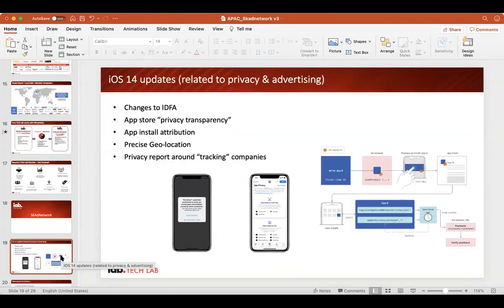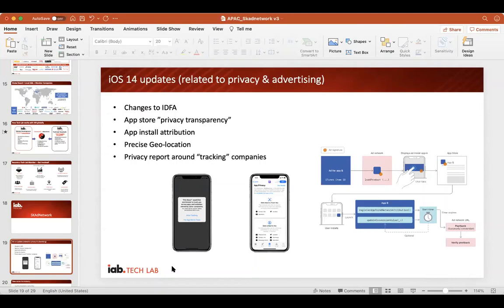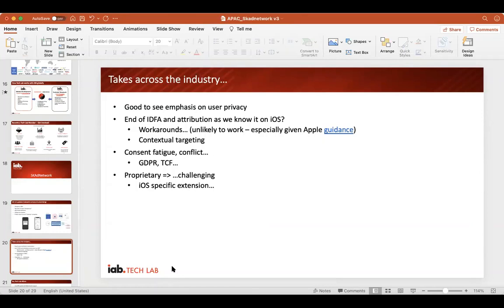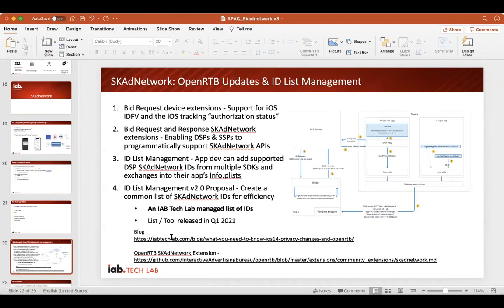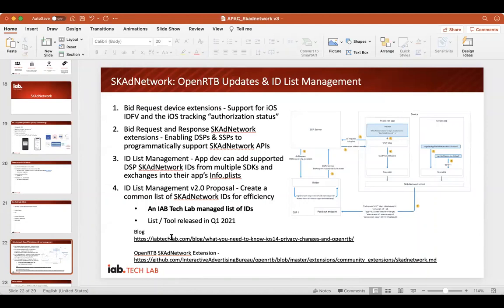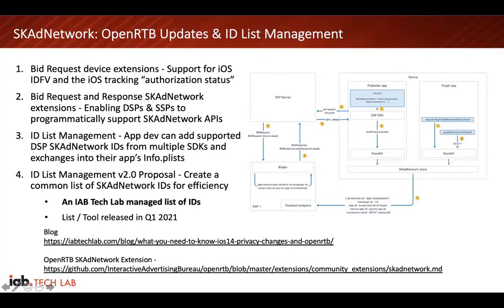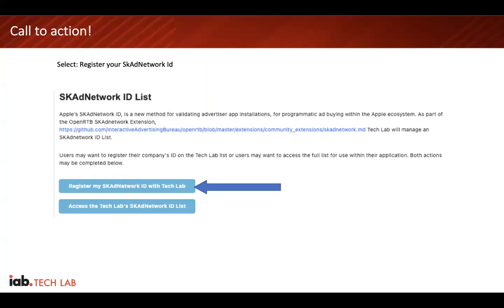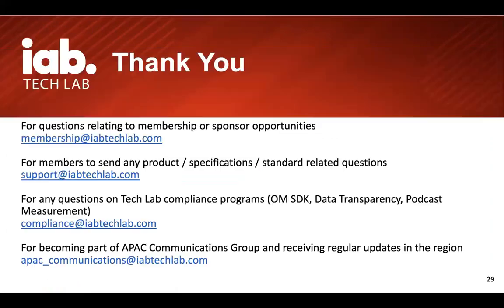IAB TechLab SKAdNetwork Explainer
This video is a very useful SKAdNetwork (SKAN) API explainer from IAB Tech Lab.

The mandatory AppTrackingTransparency policy is due to be released within Apple’s forthcoming iOS 14.5 in March 2021. Thereafter all iPhone, iPad, and Apple TV app developers will need to receive a user’s permission to track their activity across other apps and websites via their device’s advertising identifier (IDFA), for targeted advertising and to measure campaign effectiveness.

This session includes an introduction to the SKAdNetwork (SKAN) API and series of explainers, delivered by IAB Tech Lab